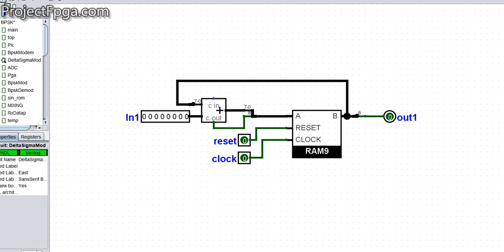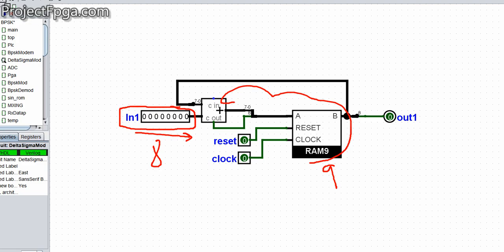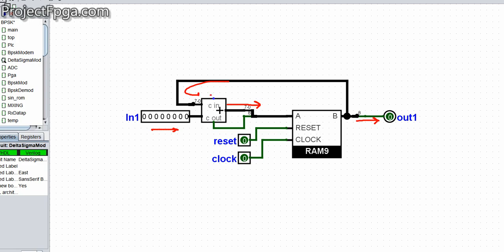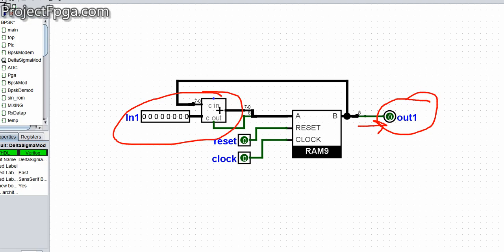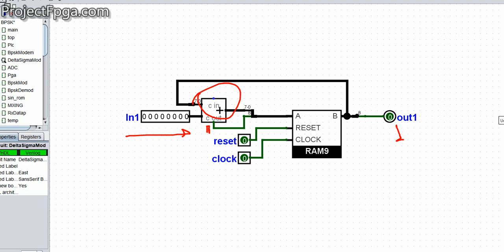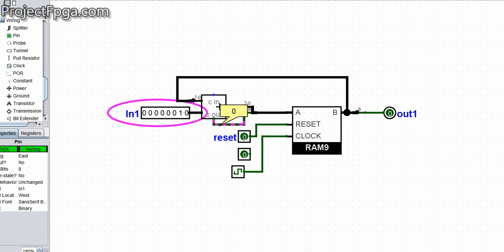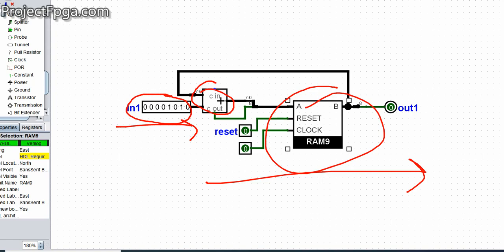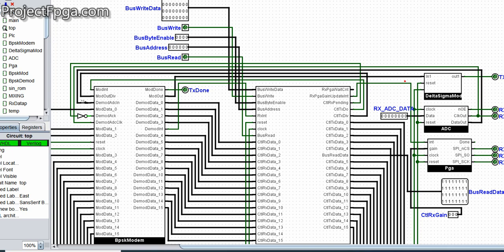Delta Sigma Mod